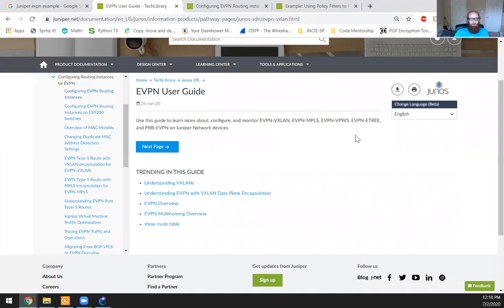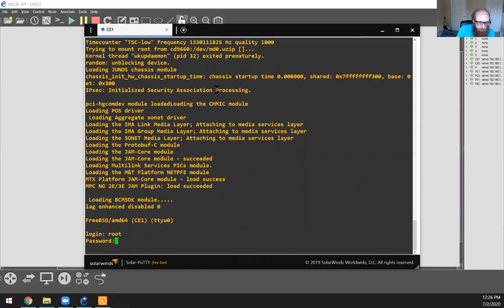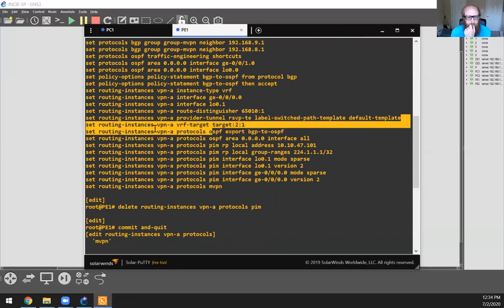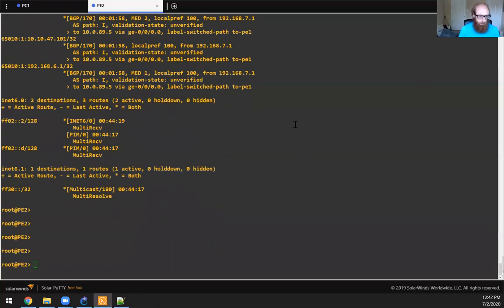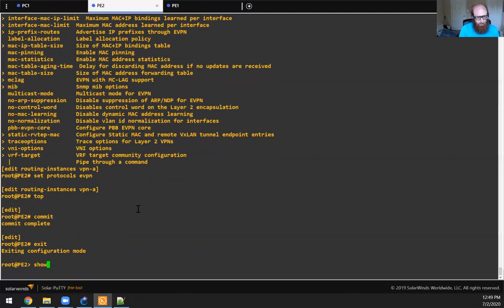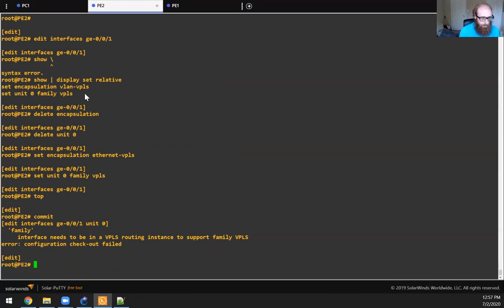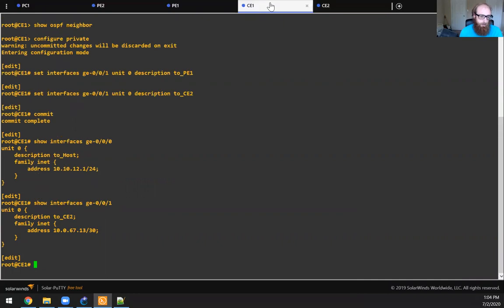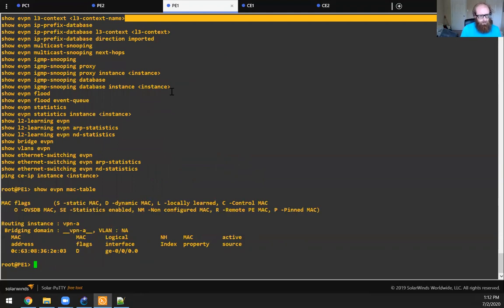JPR-961 | VPNs | Layer 2 VPNs | EVPN